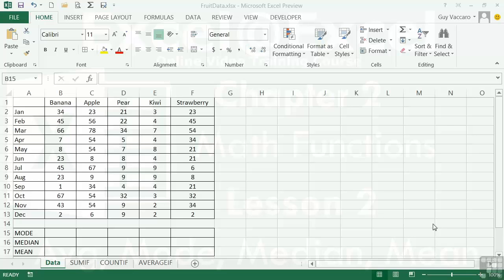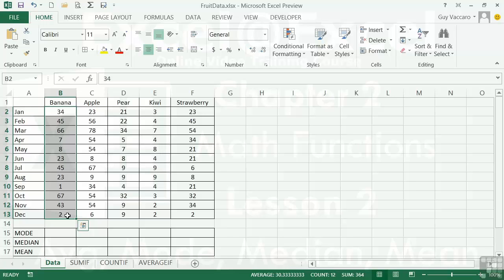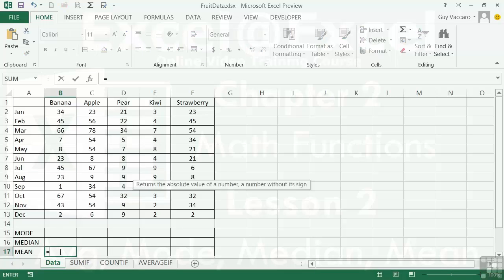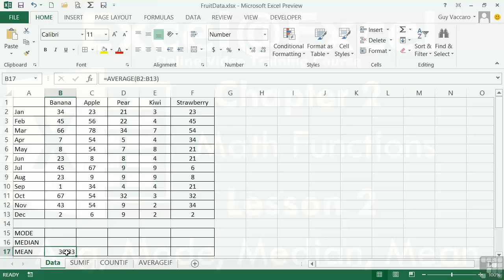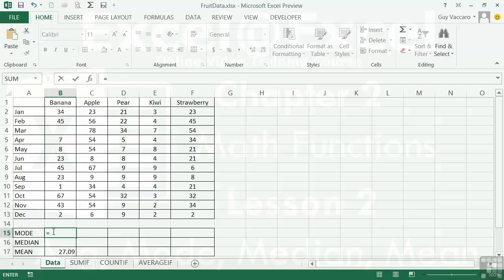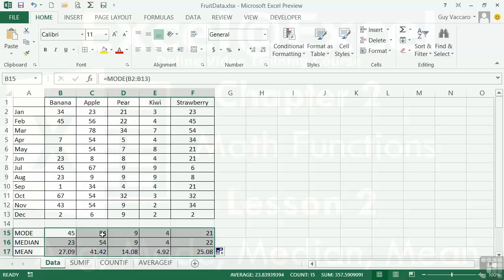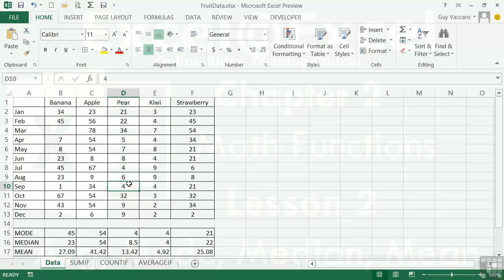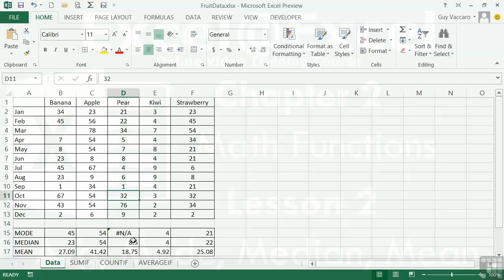Pitch 2, Visual 6%